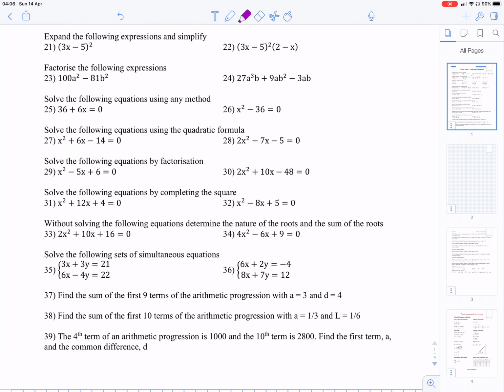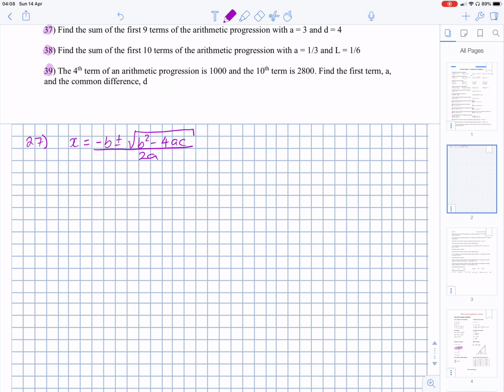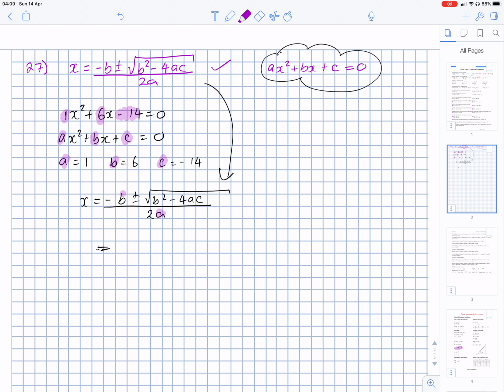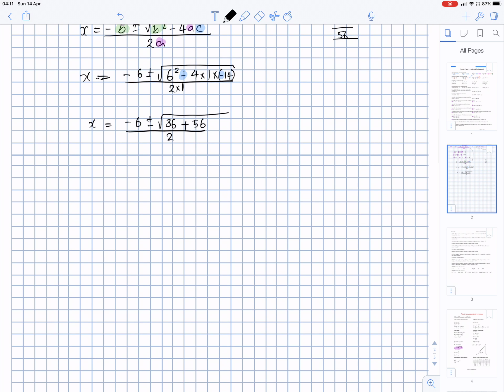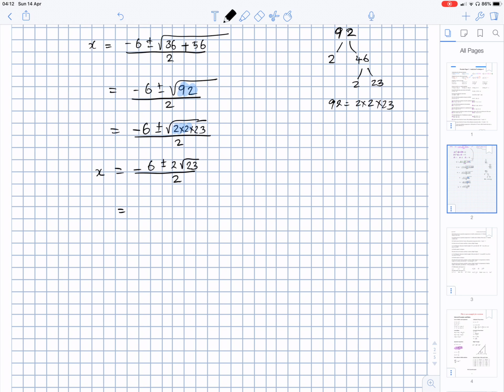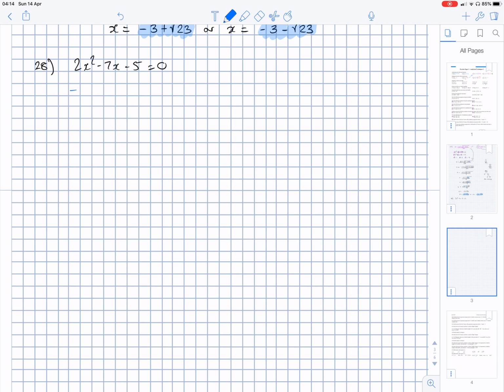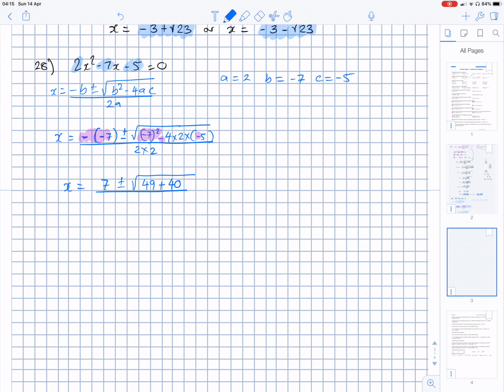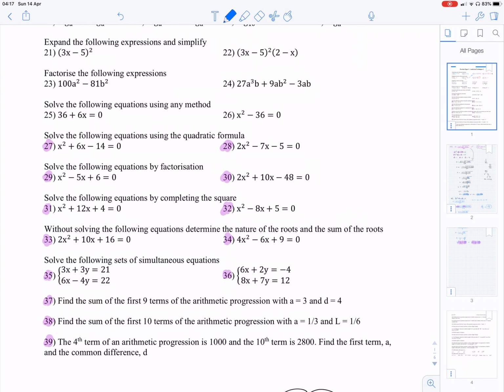Using the Quadratic Formula to Solve Equations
Learn how to solve quadratic equations using the quadratic formula in this video. The quadratic formula is a powerful tool for solving equations of the form ax^2 + bx + c = 0, where a, b, and c are constants. We'll start by explaining the formula and how it's derived, and then we'll work through several examples to show you how to use it to solve a variety of quadratic equations. Whether you're a student looking to improve your math skills or a teacher seeking resources to help your students learn, this video is designed to provide a clear and concise introduction to the quadratic formula and its applications. By the end of this video, you'll be able to use the quadratic formula to solve equations with confidence and accuracy.